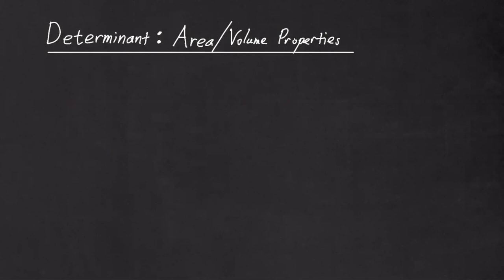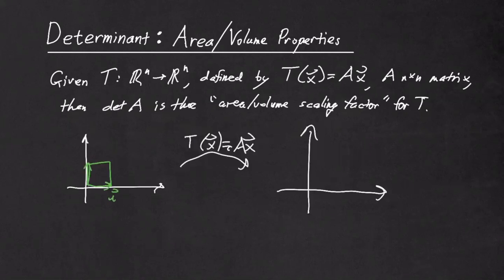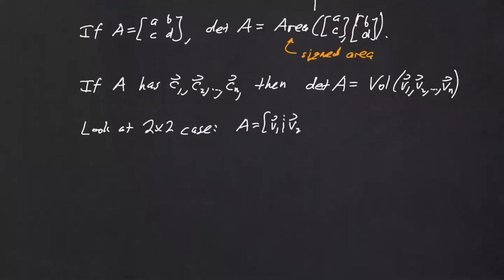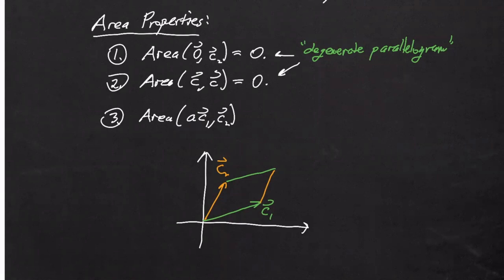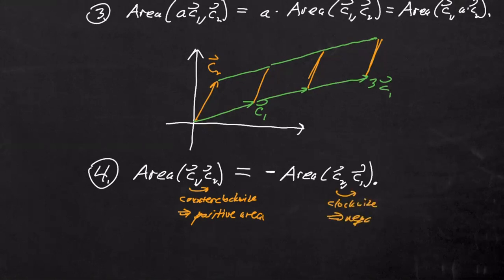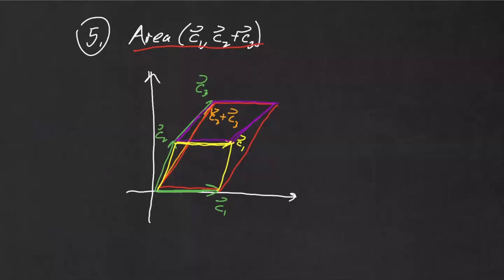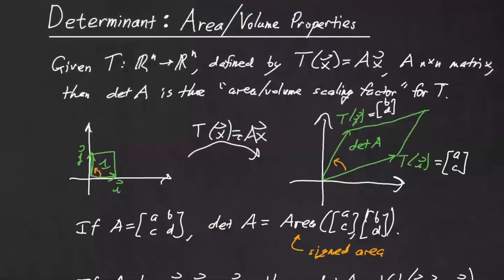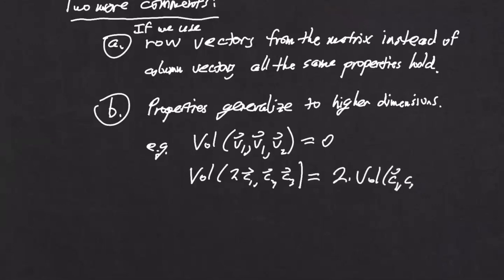The Determinant: area/volume properties